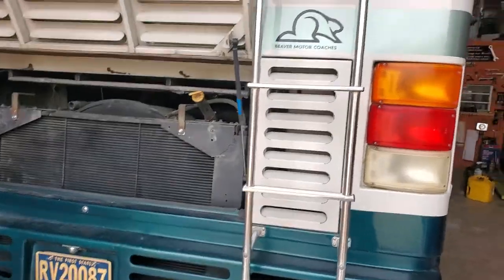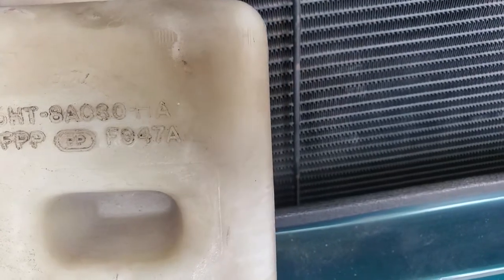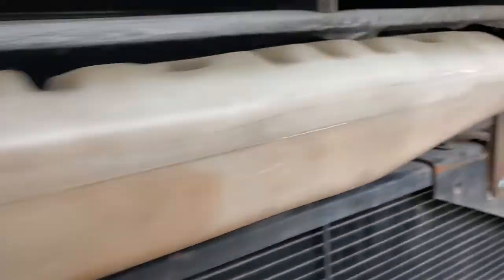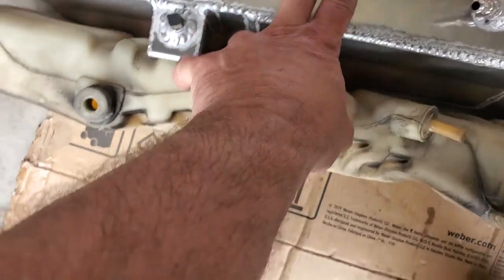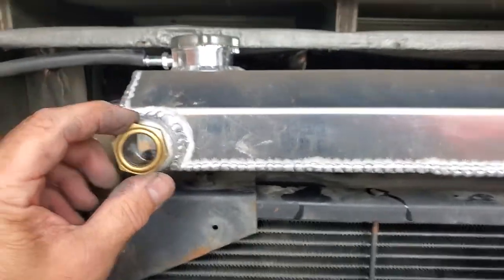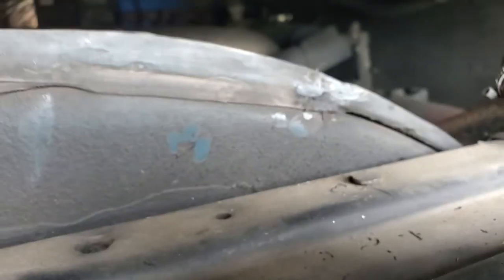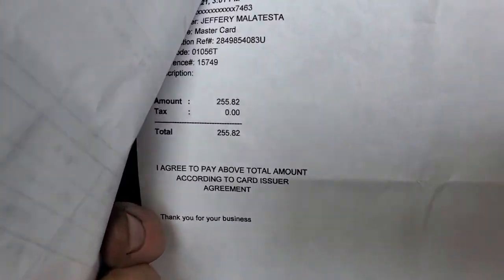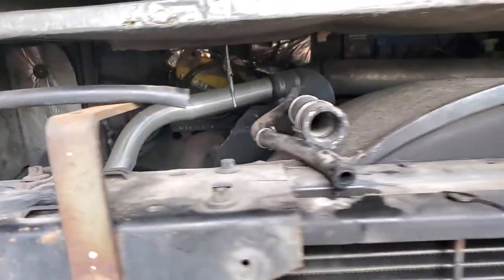Coolant tank Diesel pusher rv ,Video 1/2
custom built coolant over flow tank pressurized.